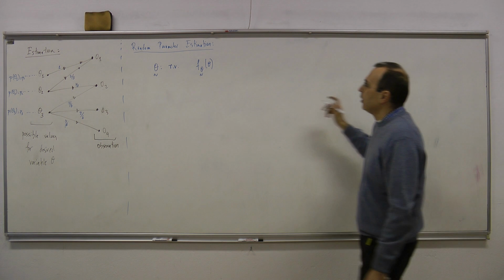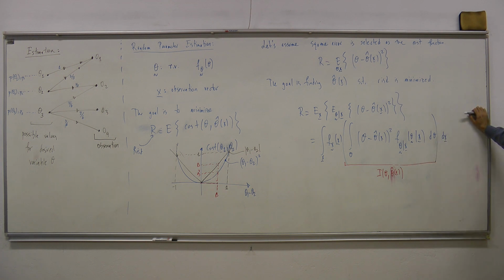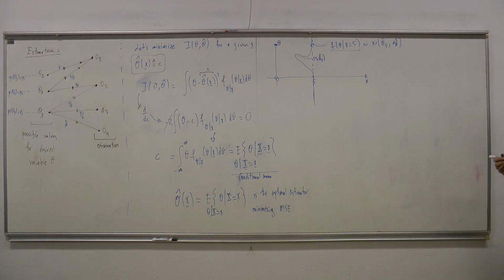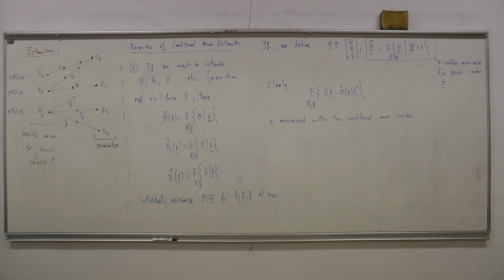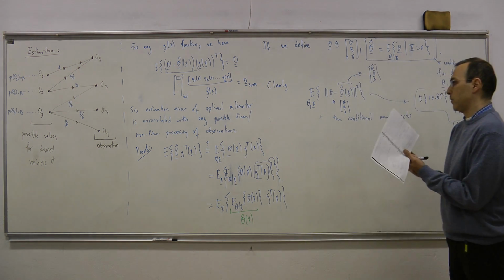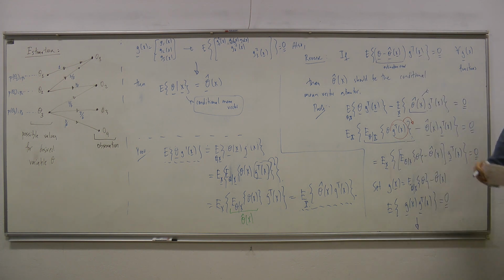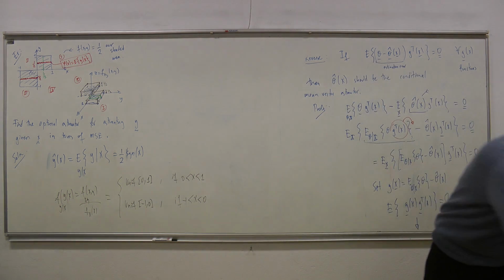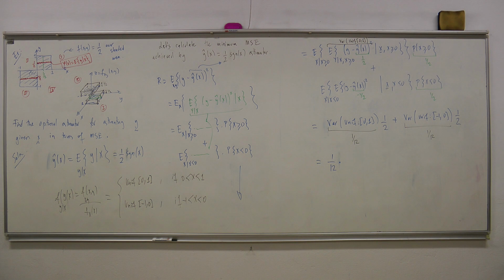EE 503 : Lecture 30 (Fall 2020, METU)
Lecture 30

Lecture Contents:
00:00:00 - Random Parameter Estimation
00:01:50 - Cost function (square or absolute error)
00:05:10 - Risk (definition)
00:12:00 - Conditional mean as a minimizer of MSE (derivation)
00:21:48 - Regression line
00:23:48 - Properties of Conditional Mean Estimator
00:24:04 - Property 1: Conditional mean vector for multiple parameter estimation
00:30:36 - Property 2: Orthogonality of estimation error to non-linear processing of observations
00:48:45 - Example: f(x,y) uniform in 1x1 area in 1st and 3rd quadrants Find yhat(x).
00:52:20 - Estimator derivation  - conditional mean estimator - (example)
00:52:20 - min MSE value calculation (example)